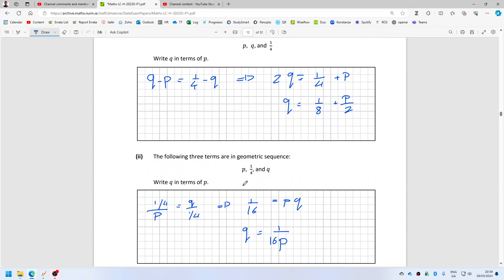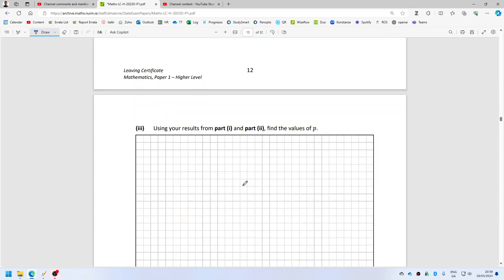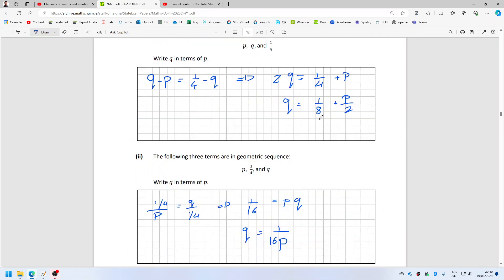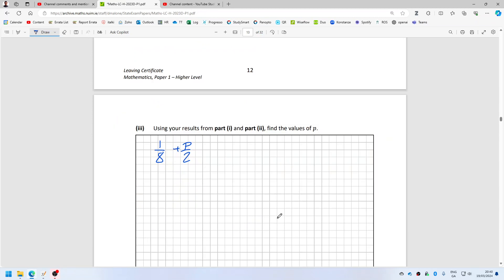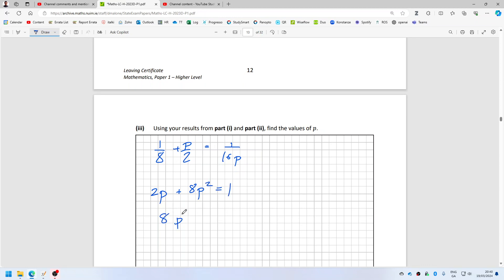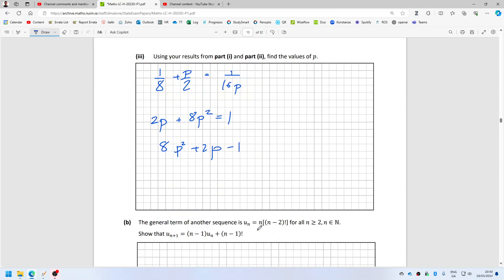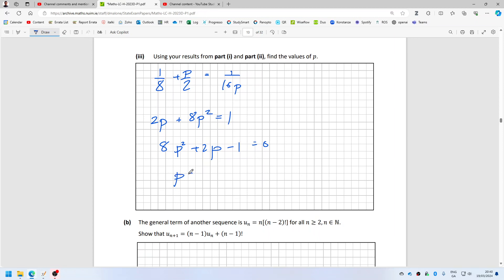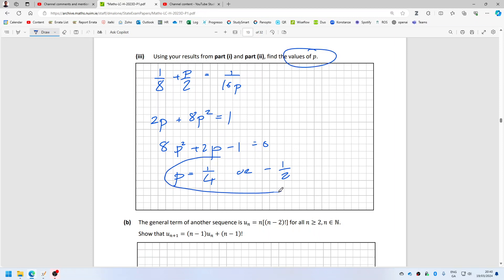Deferred 2023 Leaving Cert Maths Paper 1 Higher Q5aiii